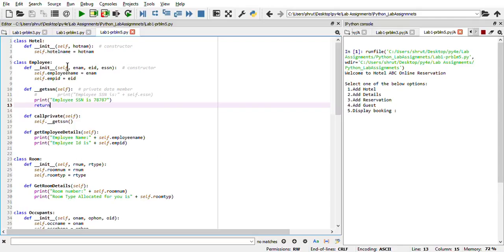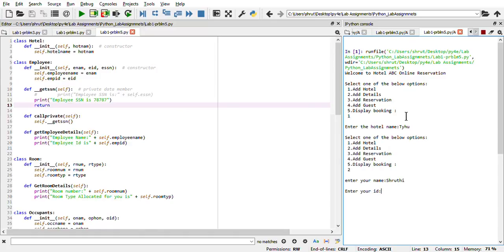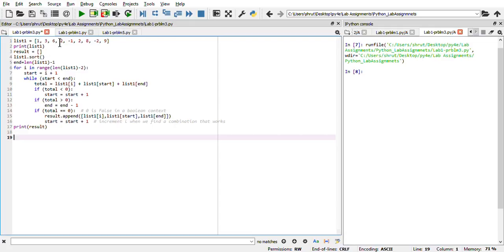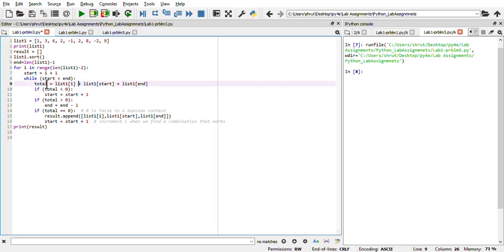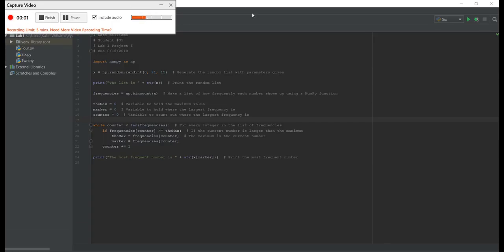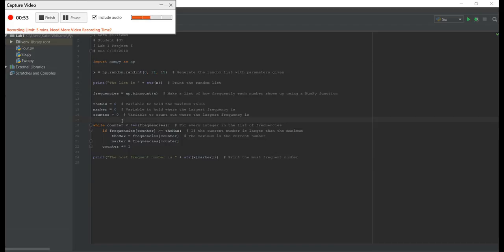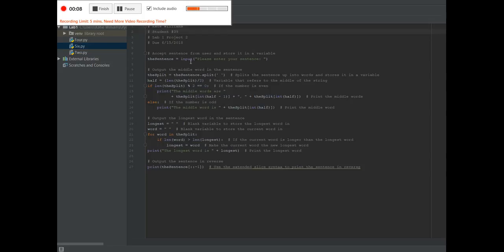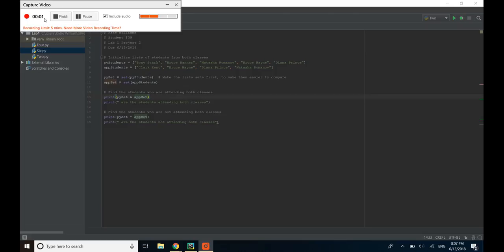Merged Merge Six v Two v Four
Python Lab Assignment 1 CSEE5590